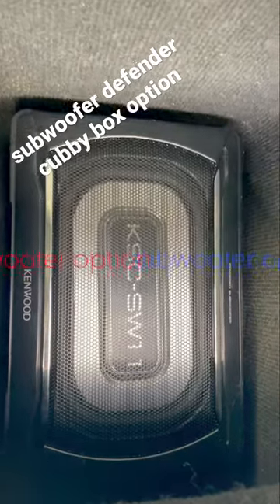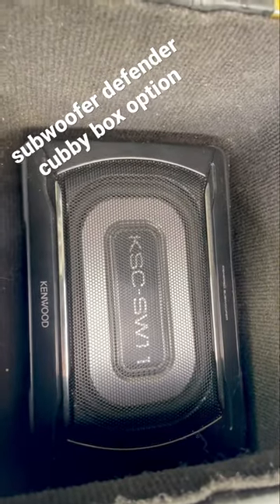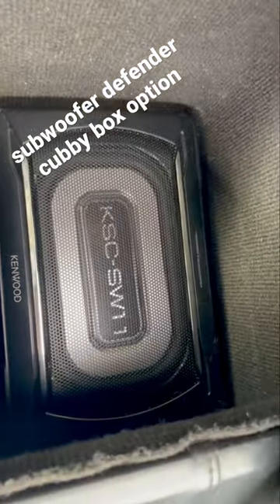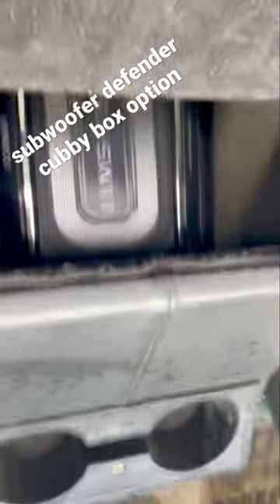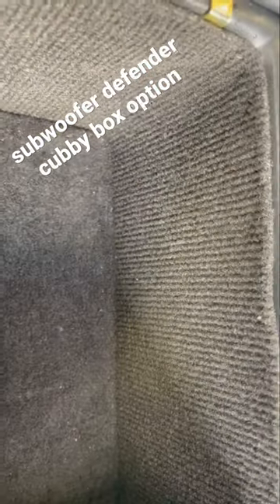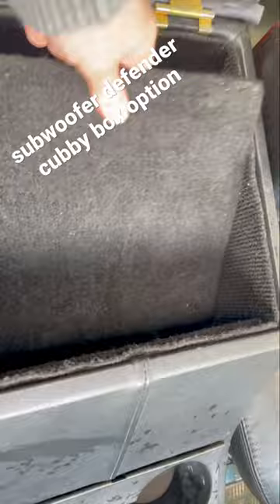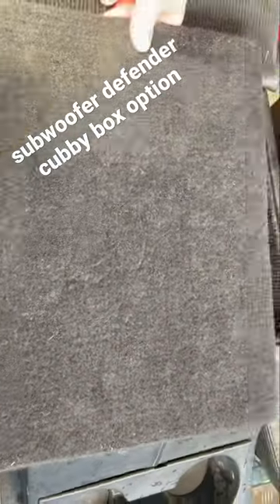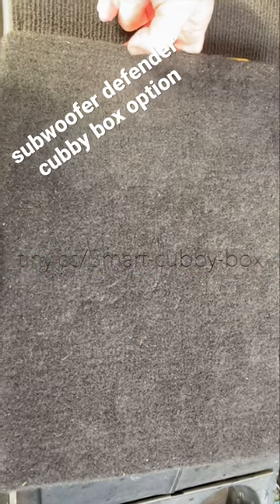landrover defender cubby box subwoofer tray option go to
find out more about the carbon fibre , leather or viyl smart cubby box